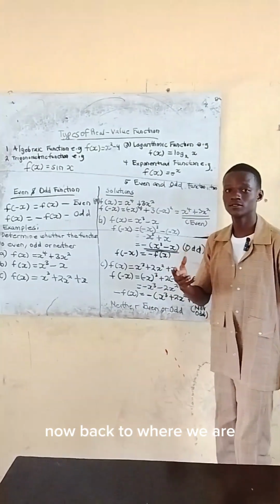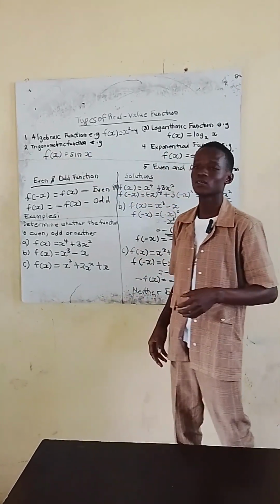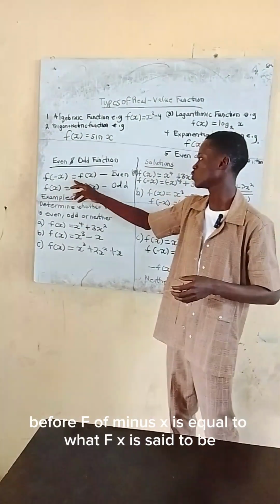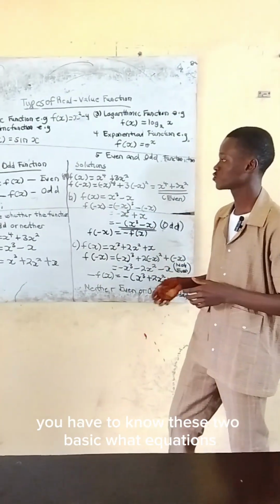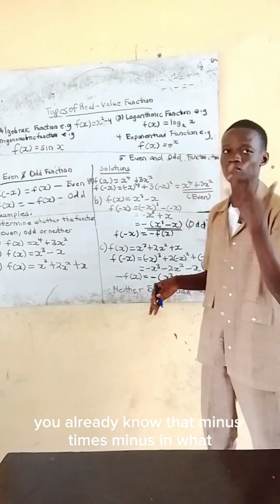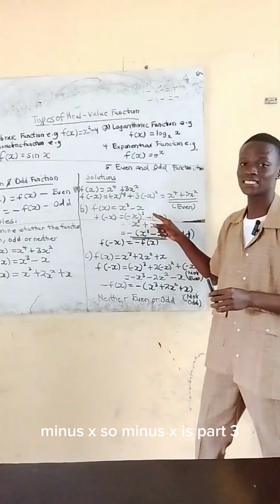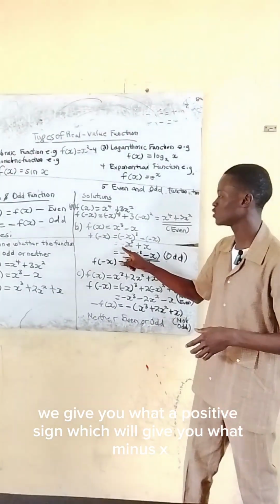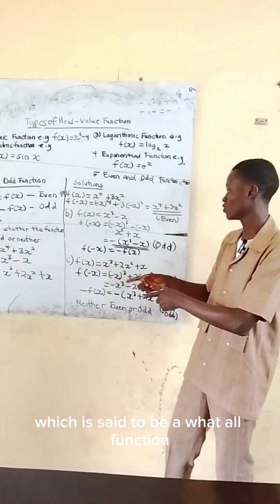Real Value Function and Types With Solved Questions and Answers by Mubarak M.D🥼🩺||Part 2